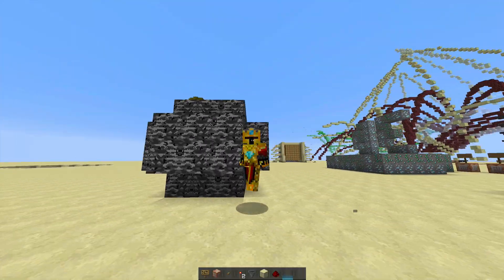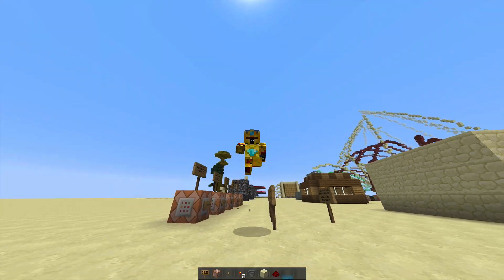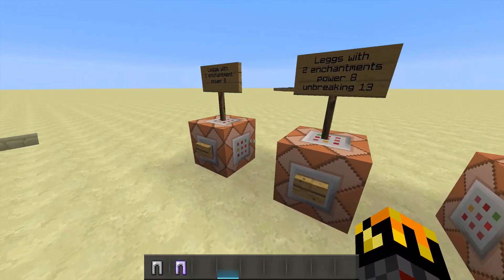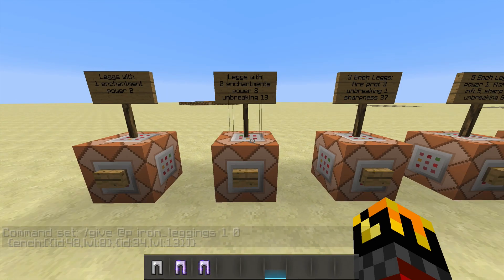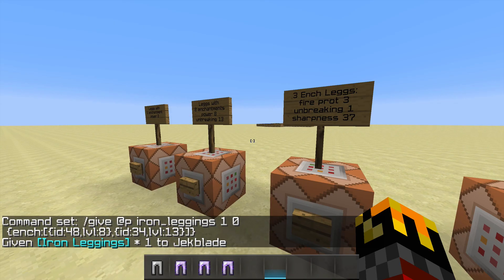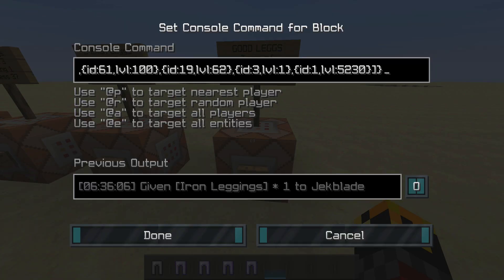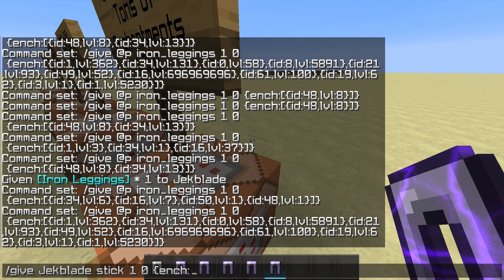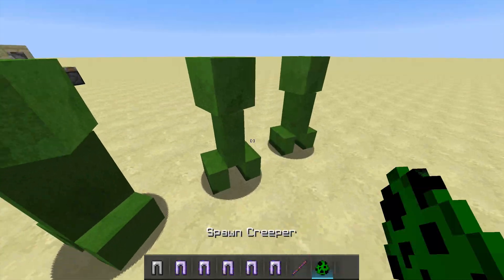How To Give Items With Multiple Enchantments Using Command • Minecraft Tutorial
How To Give Items With Multiple Enchantments Using Command is a new tutorial, where I show you how to give yourself multiple enchantment Items using command!

The Commands -

1. (1 enchantment) - /give @p iron_leggings 1 0 {ench:[{id:48,lvl:8}]}
2. (2 enchantments) -  /give @p iron_leggings 1 0 {ench:[{id:48,lvl:8},{id:34,lvl:13}]}]}
3. (3 enchantments) - /give @p iron_leggings 1 0 {ench:[{id:1,lvl:3},{id:34,lvl:1},{id:16,lvl:37}]}
4. (5 enchantments) - /give @p iron_leggings 1 0 {ench:[{id:34,lvl:6},{id:16,lvl:7},{id:50,lvl:1},{id:48,lvl:1}]}